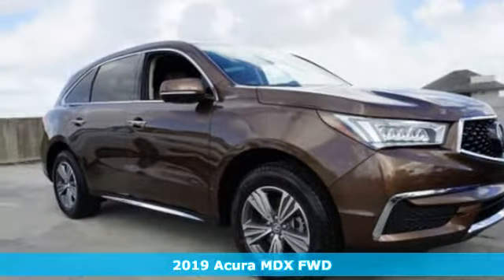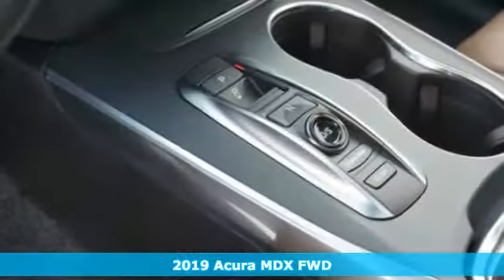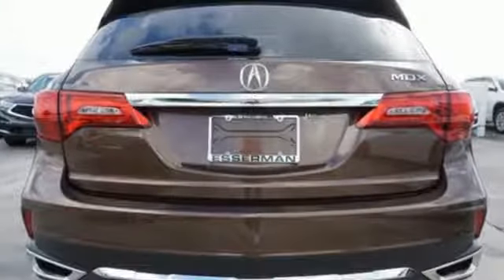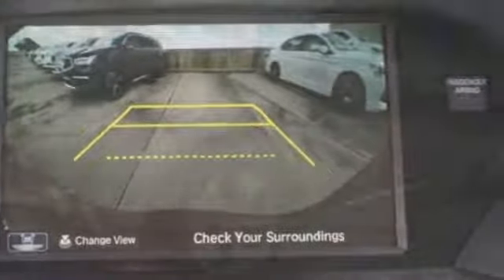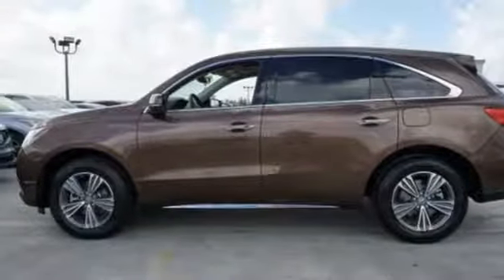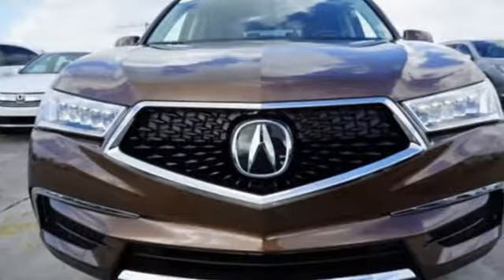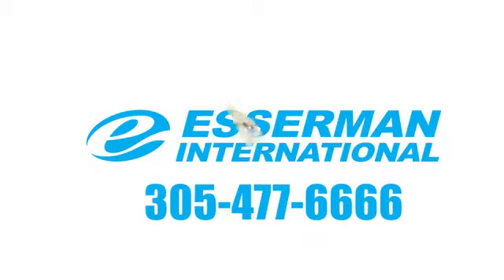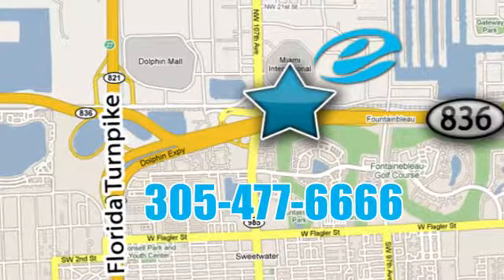New 2019 Acura MDX Miami FL Ft-Lauderdale, FL #6701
Year: 2019
Make: Acura
Model: MDX
Engine: 6 Cyl. 3.5 L
Transmission: Automatic
Stock #: 6701
VIN: 5J8YD3H30KL006701
The 2019 Acura MDX is ready to take it all on. The MDX offers powerful engines, modern technology, and luxurious amenities. All you expect, and more, from a luxury SUV. Change the way you see the road and how others see you with the Jewel Eye LED headlights, which are brighter, whiter and longer-lasting than traditional headlights. The diamond pentagon grille and chrome dual exhaust give this SUV an aggressive attitude. Every detail of the MDX is designed to emphasize its performance, and the available 20in alloy wheels are no exception. Worry less about unexpected guests thanks to one-touch smart-slide access, a choice of bench or captaina€TMs chairs, an independent climate zone and available heated seats. When you approach your MDX with your key fob, the drivera€TMs seat will adjust to your selected settings. And, the instrument panel allows you to control and access everything you need, with shortcuts on the touchscreen display. With the flexibility of 60/40 split second-row and 50/50 split third-row seatbacks, the MDX adapts to a variety of passenger and cargo combinations. Behind the third-row lies over 15 cu. ft. or fold the second-row down for over 90 cu. ft. You can also create a more open feeling to the cabin with the available power moonroof. Under the hood, you have three options of engines a€“ 3.0L sport hybrid SH-AWD, 3.5L SH-AWD and 3.5L front-wheel drive. The MDX connects you to more than just the road, with technology features including premium navigation, Siri Eyes Free, integrated Pandora, Bluetooth capabilities, SiriusXM radio, USB ports, a premium surround-sound audio system and available backseat entertainment system. Youa€TMll also find a comprehensive suite of safety features such as collision mitigation system, adaptive cruise control, lane keeping assist, road departure mitigation, blind spot information system, surround-view camera, rear cross traffic monitor and vehicle stability assist.

Address:
10455 NW 12th Street